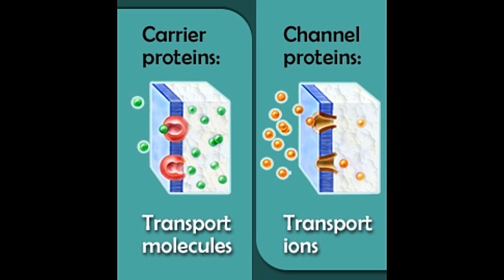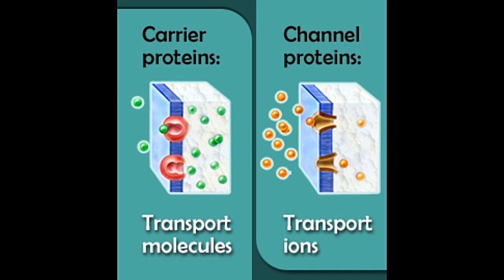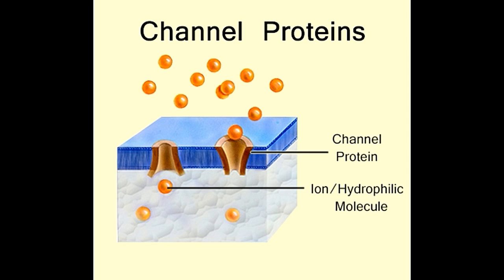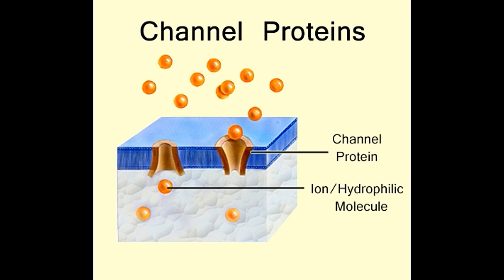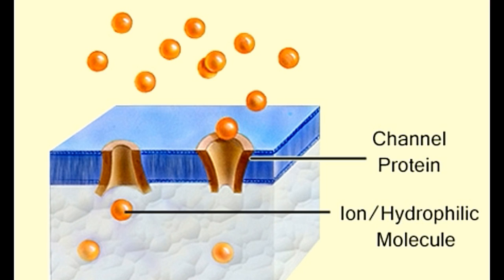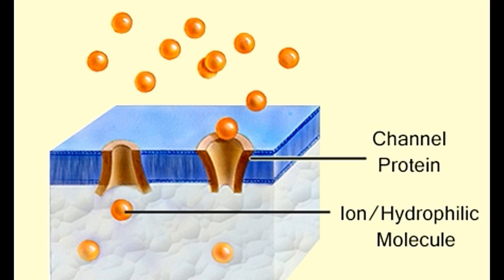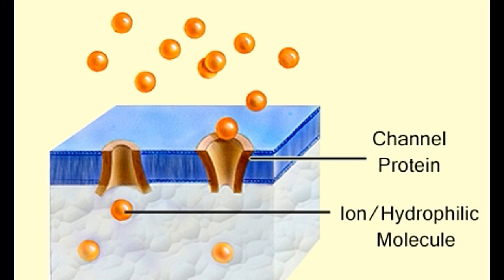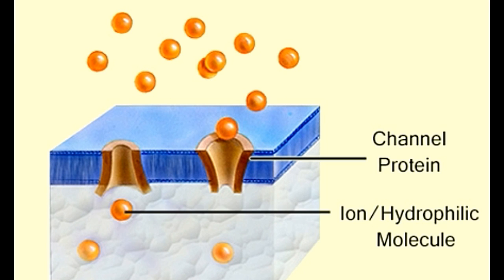Carrier Proteins Vs Channel Proteins